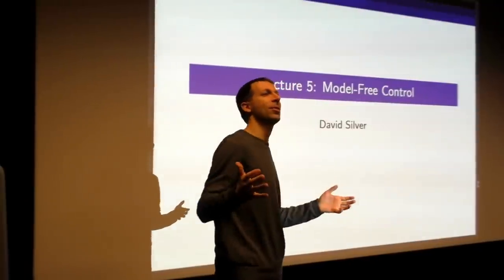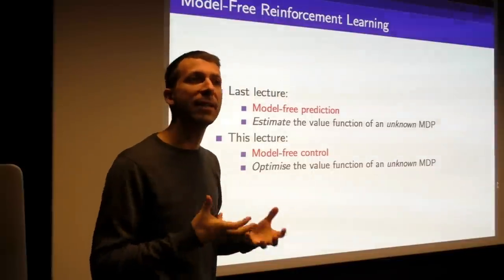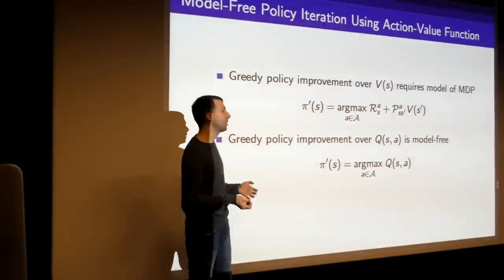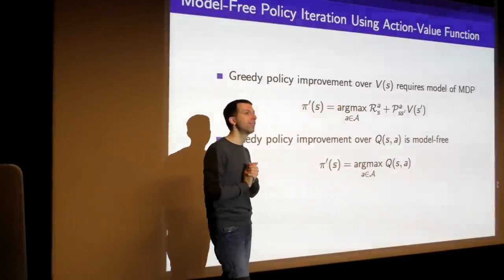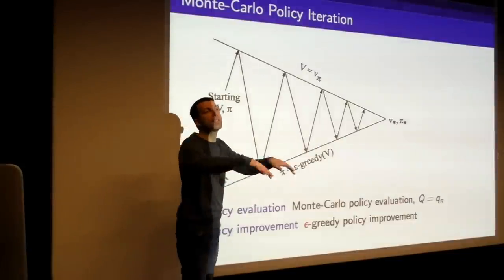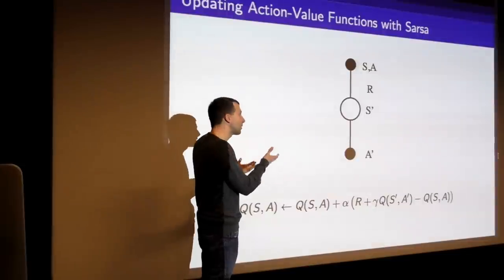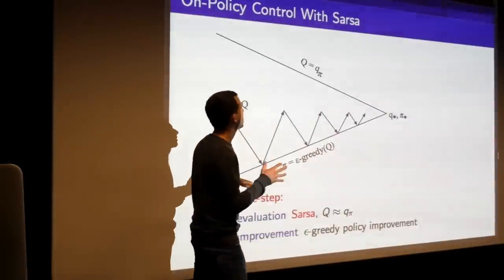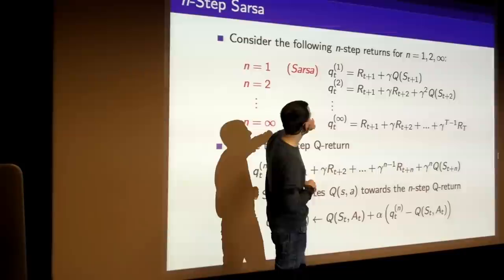RL Course by David Silver - Lecture 5: Model Free Control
Reinforcement Learning Course by David Silver# Lecture 5: Model Free Control